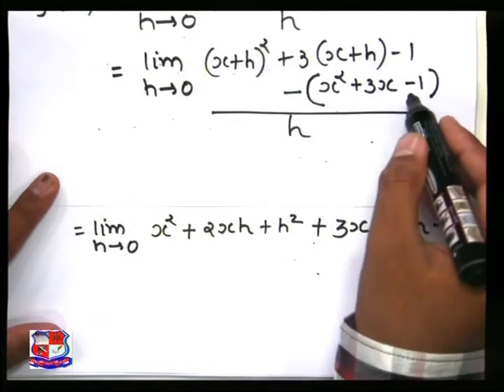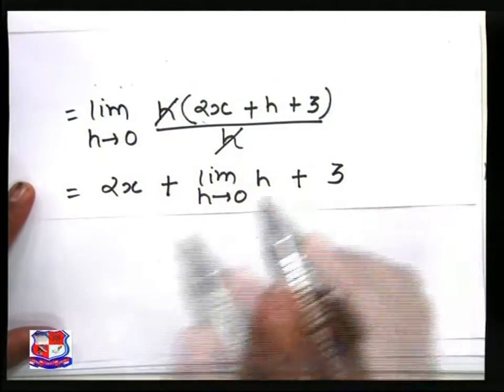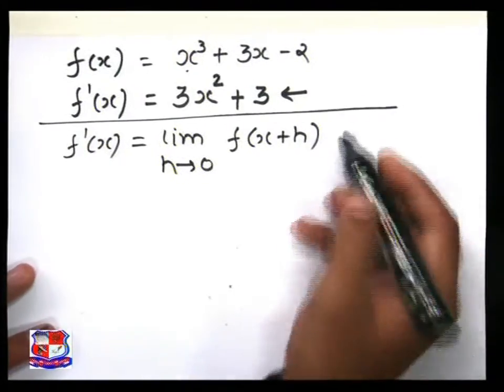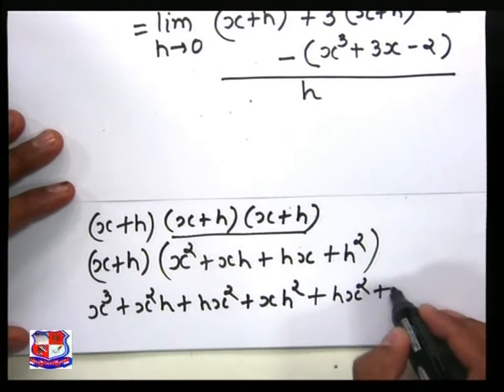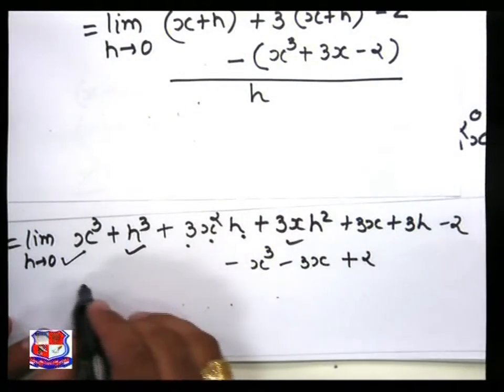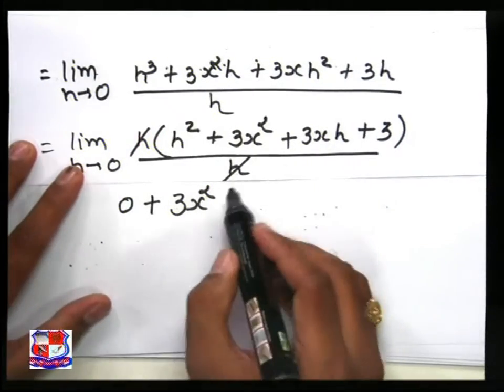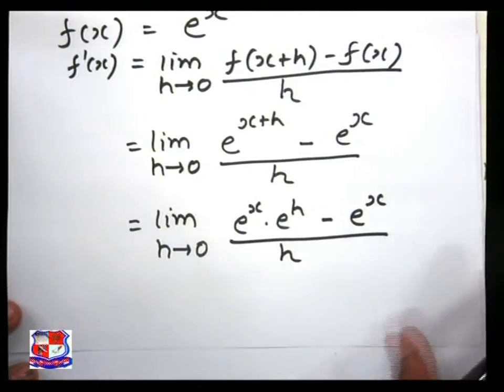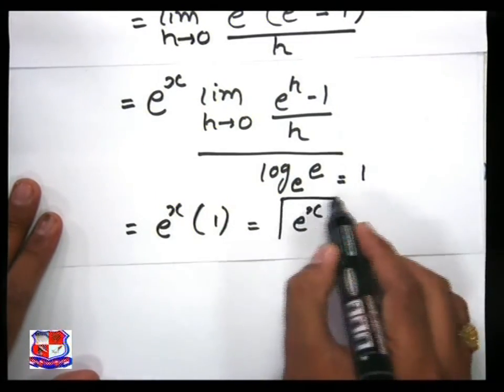Niraj Bhadresha Advanced Mathematics Differentiation 3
Niraj Bhadresha- Atmiya Institute of Technology & Science for Diploma Studies , Rajkot- Advanced Mathematics- Differentiation- Important Problems of Differentiation and its application.